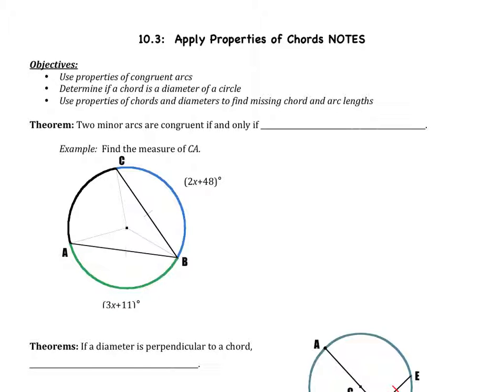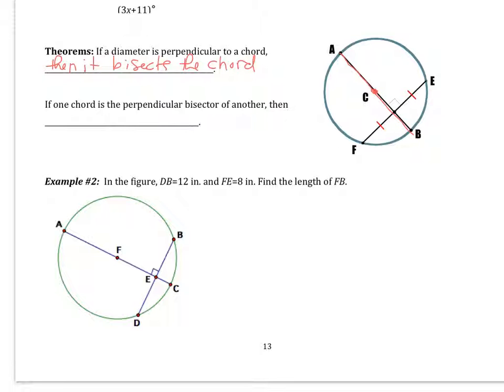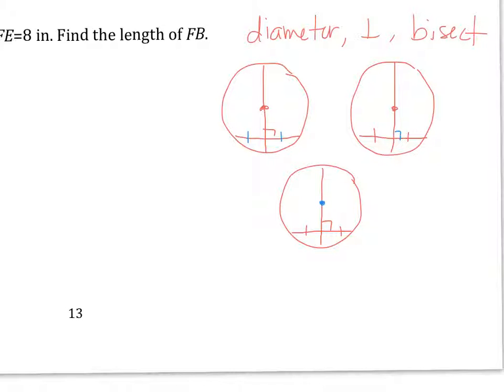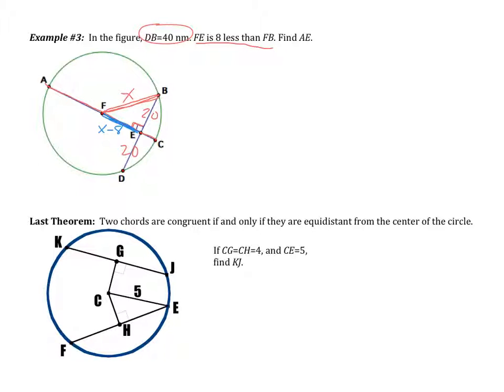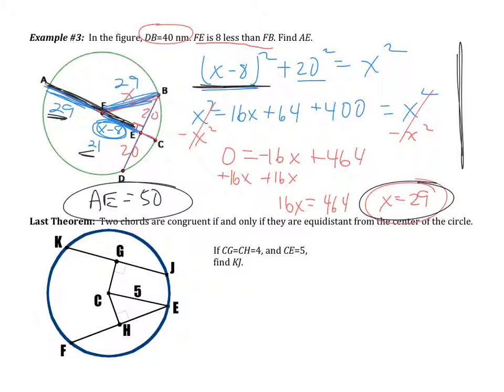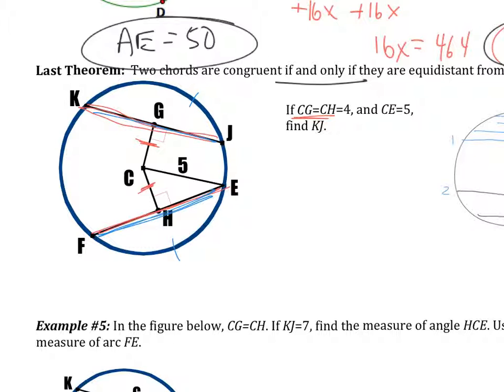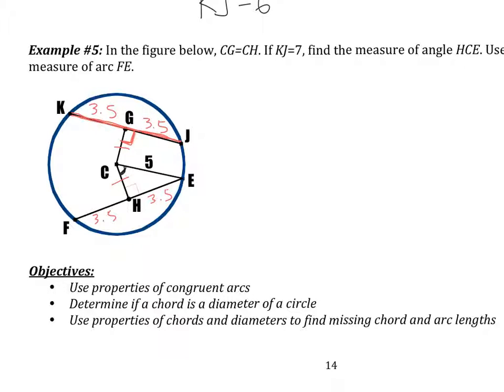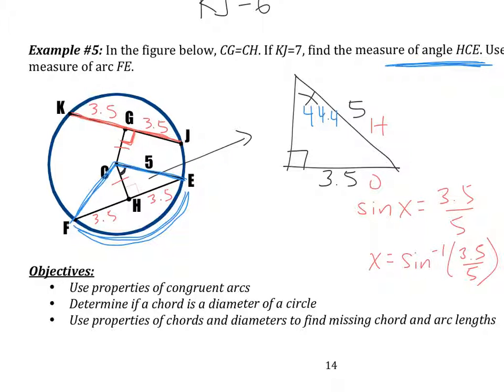10-3 Apply Properties of Chords